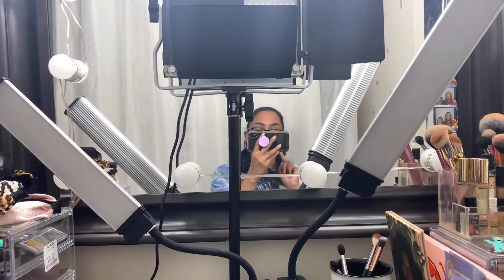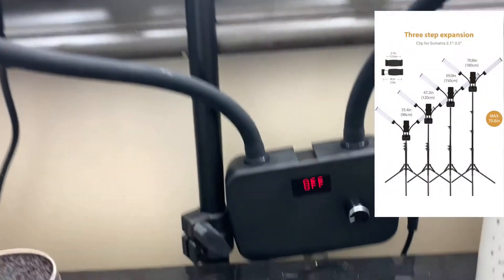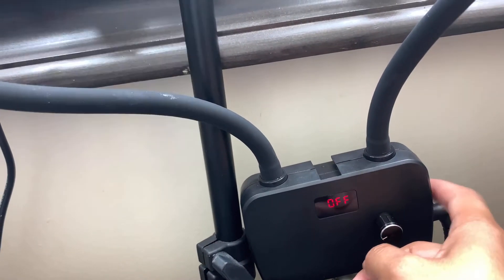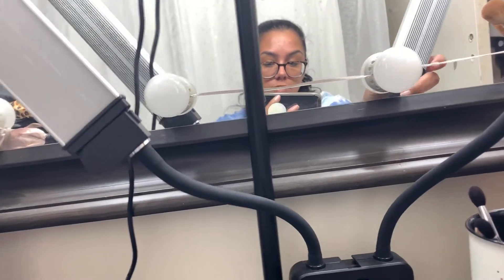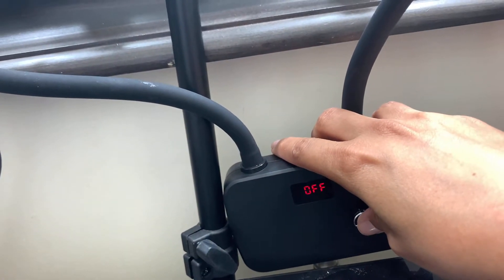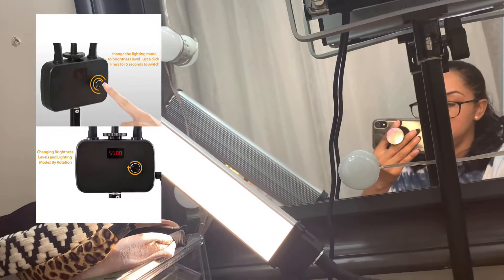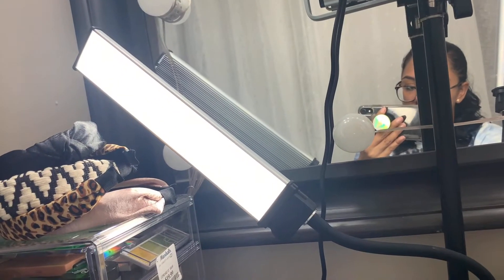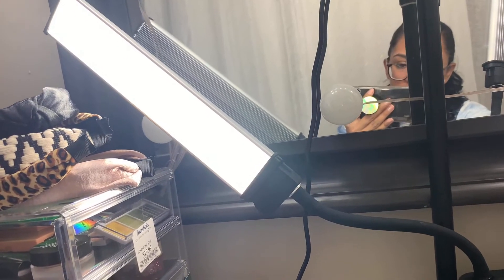Glamcor Multimedia Kit Dupe | NotARichGirl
I think I’ve found a Glamcor dupe! I could not justify spending the $250 on the Glamcor Multimedia Kit and thankfully the Amazon gods suggested this light to me. I think it’s a complete dupe!

Plus the $35 price tag for lightening kit is a complete steal. This light kit is perfect for videos and photography, it’s an affordable lighting option.

The original vendor removed the light. Here is a similar light still for the same price.